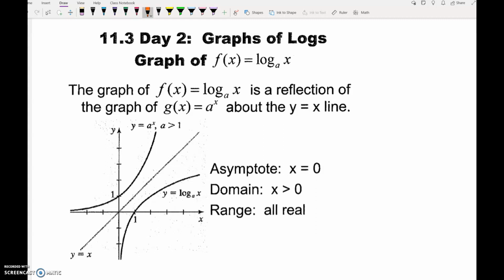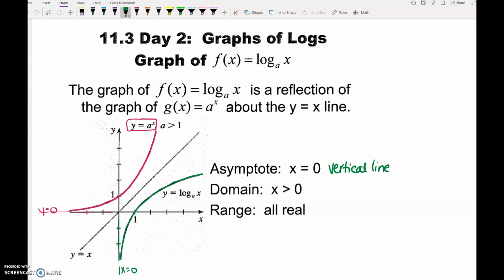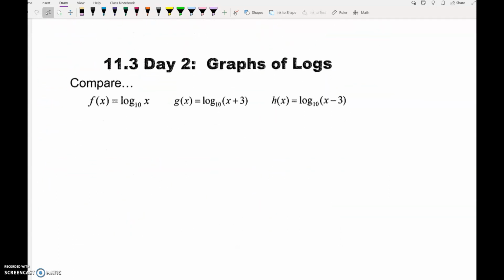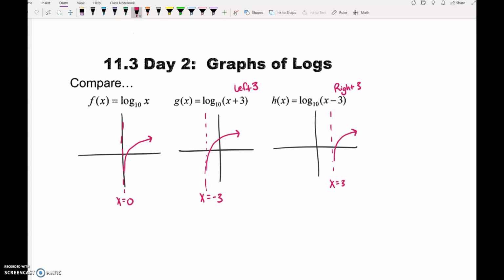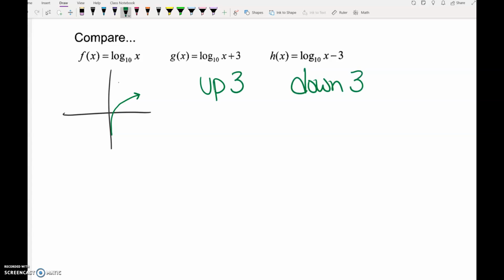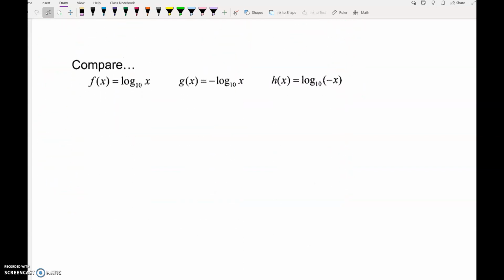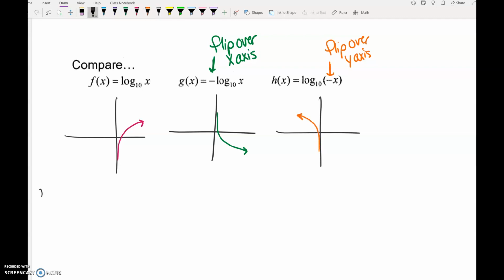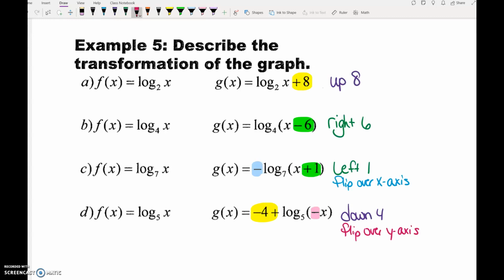Adv 11.3 part Two Graphs of Logs